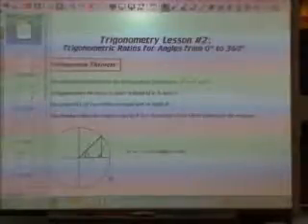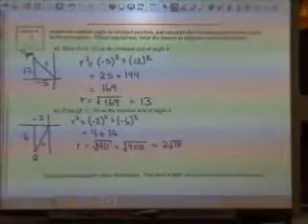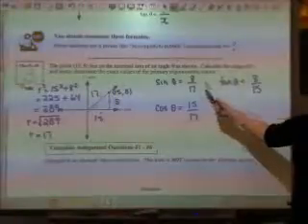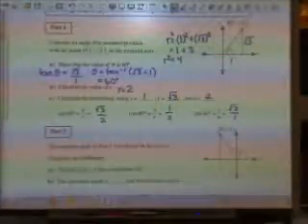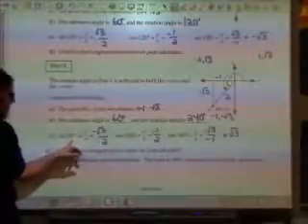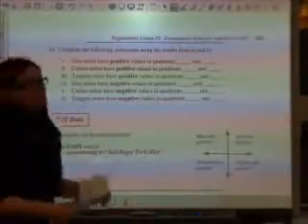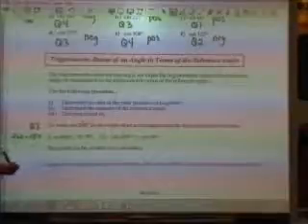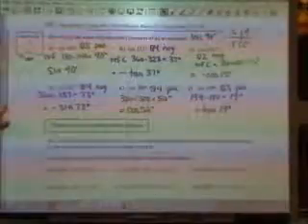Math 20 1 Ch 3 Lesson 2